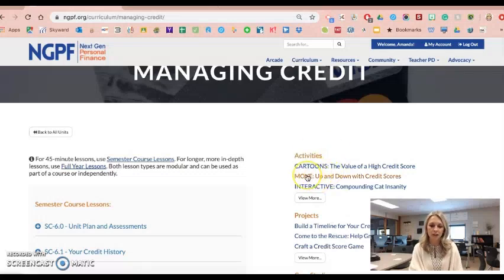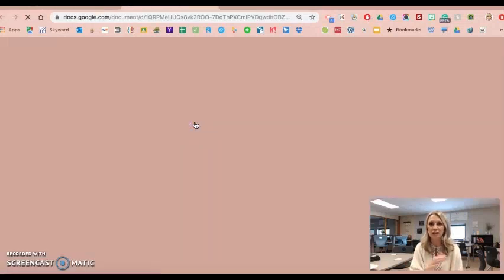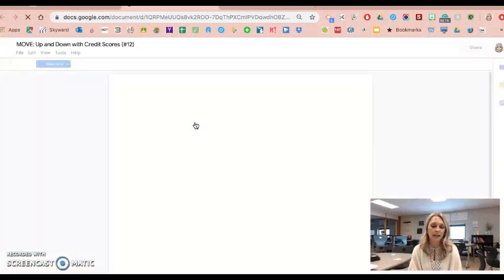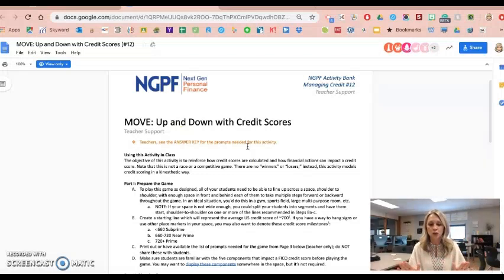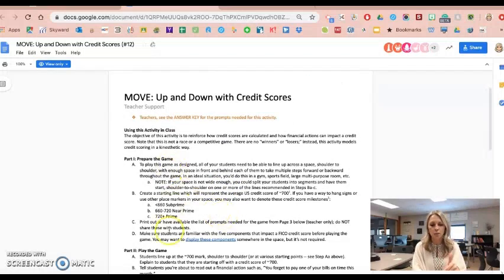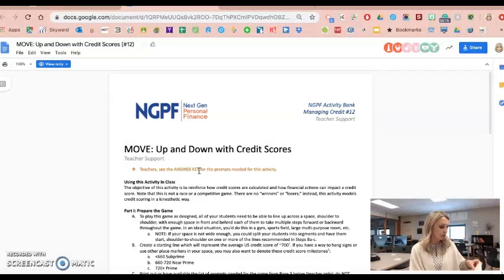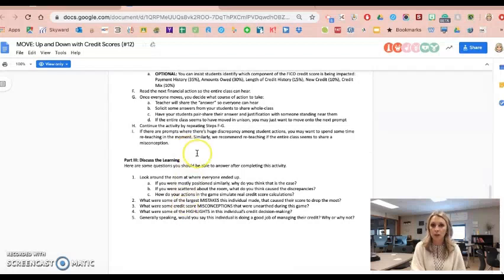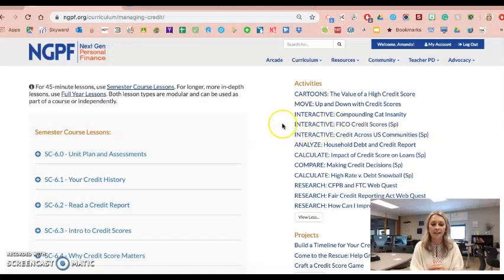Teacher Tip - MOVE: Up & Down With Credit Scores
NGPF Fellow Amanda Volz explains how she uses this popular NGPF resource in her classroom. Watch for some great tips on how to implement and modify this resource so that it can best fit the needs of your classroom! Want to find the resource Amanda's featuring in this video? under "Activities". Join FinLit Fanatics for more Teacher Tips